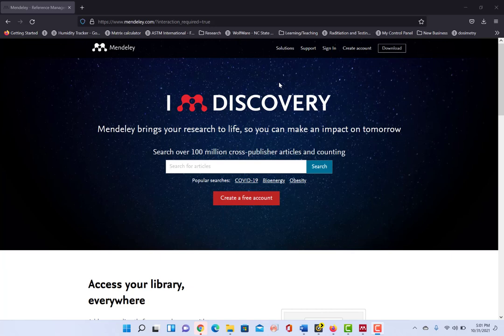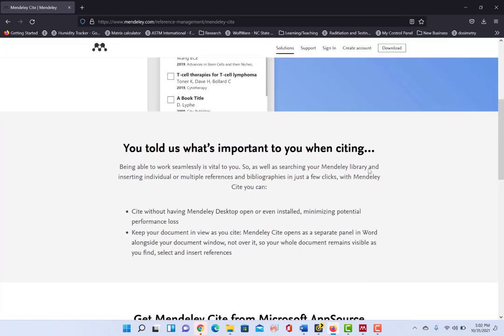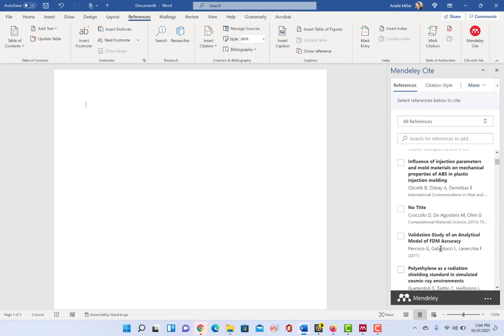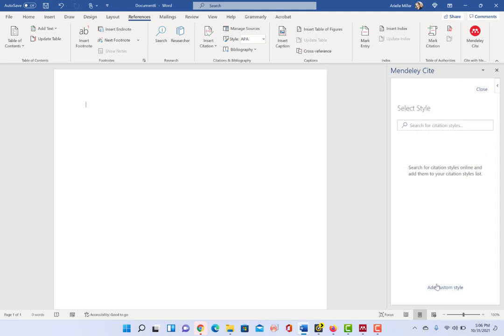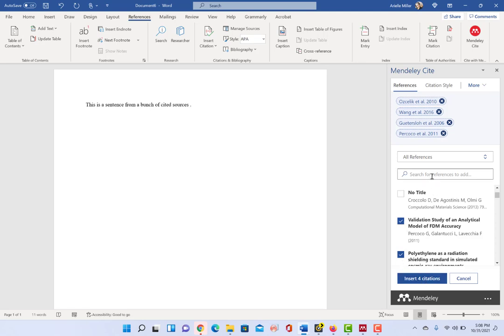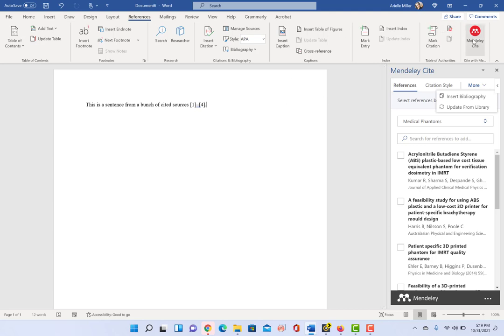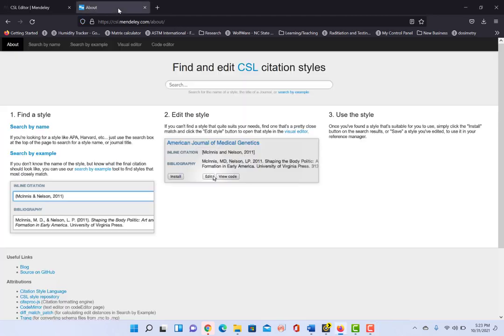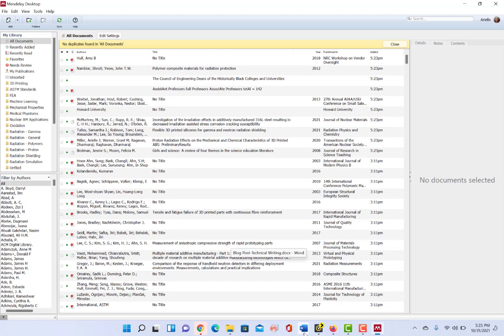Using a Reference Manager Plugin in Microsoft Word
This video shows you how to install and use the Mendely Cite plugin for Microsoft Word.  How to use the Mendeley Desktop reference manager and how to edit citation styles.